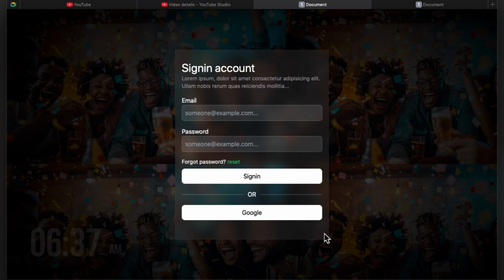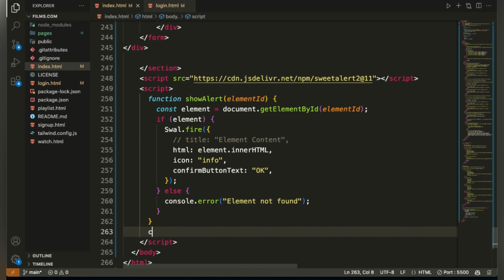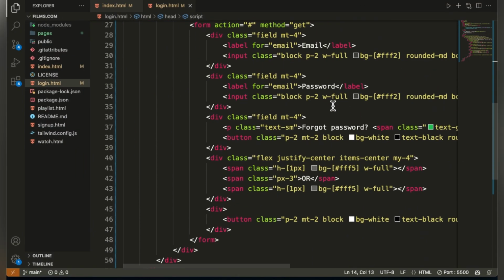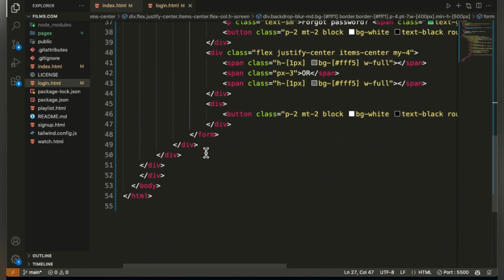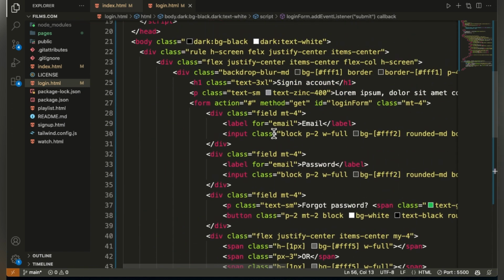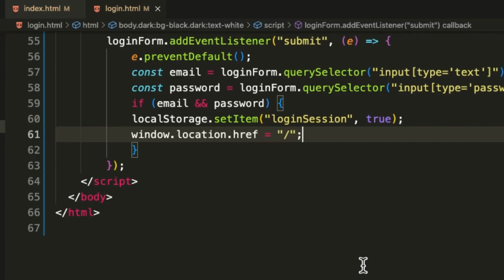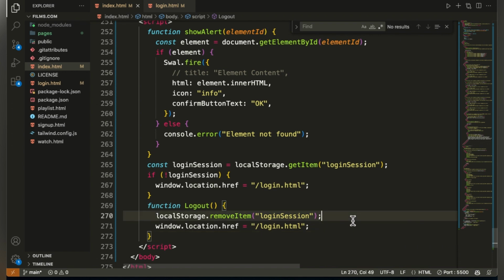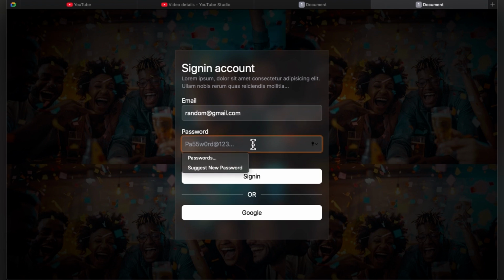Master Login & Logout Functionality in JavaScript | Easy Step-by-Step Guide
Learn how to create a seamless login and logout system using JavaScript! This step-by-step tutorial is perfect for beginners looking to master user authentication. We’ll cover:

00:00 ✅ Introduction to the course.
01:44 ✅ Restrict Access to the main Page.
04:56 ✅ Add login Functionality.
09:40 ✅ Logout Functionality using a Button

By the end of this video, you'll be able to build a fully functional login/logout system for your projects.